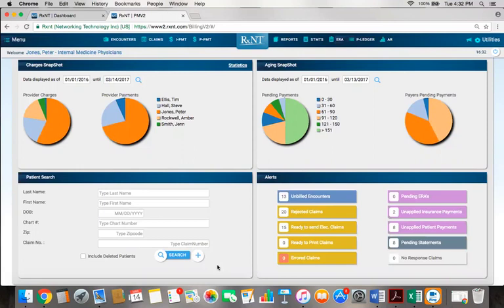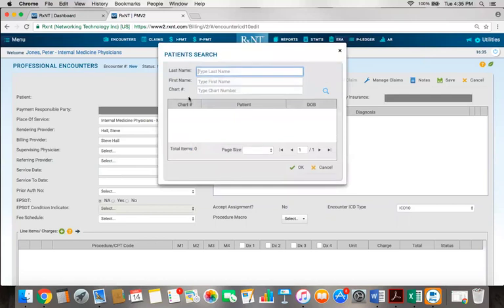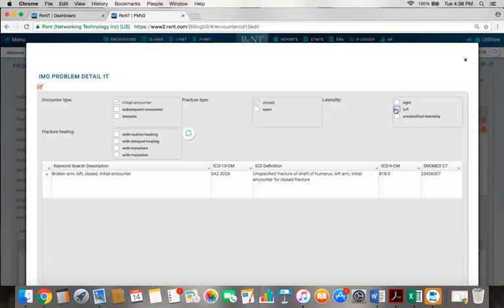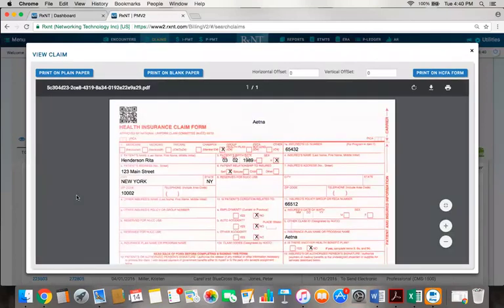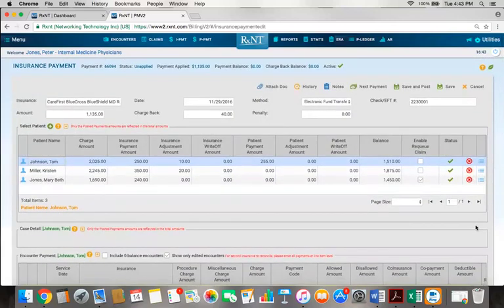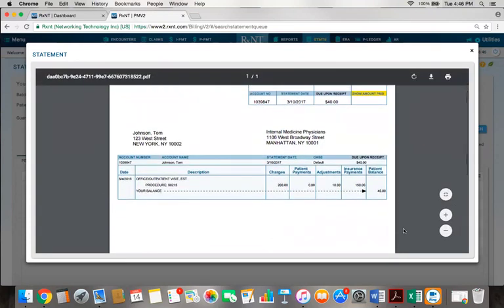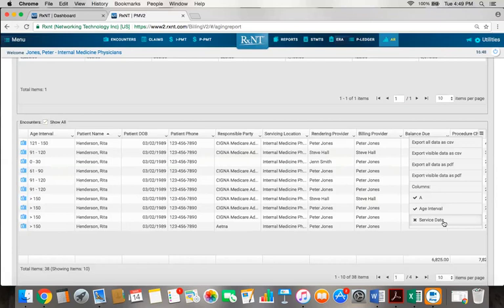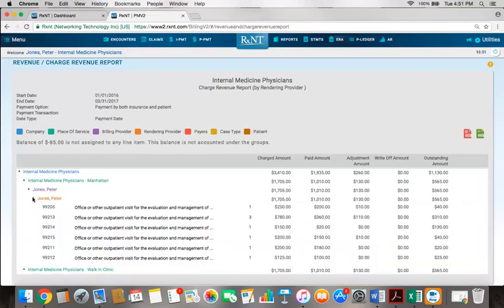RxNT Medical Billing for Practices Video 2017